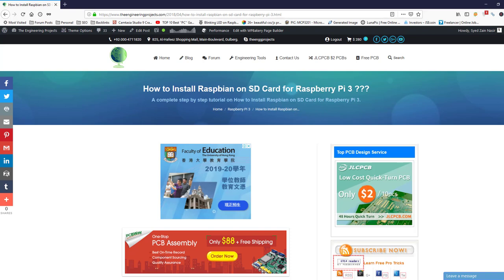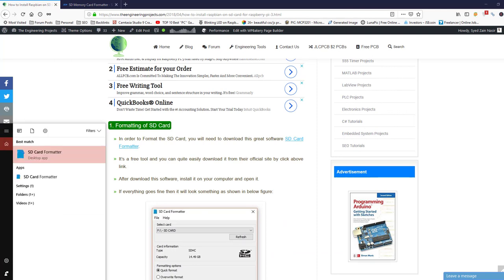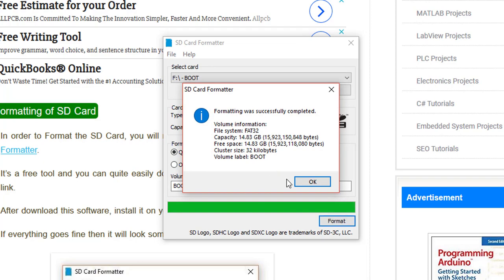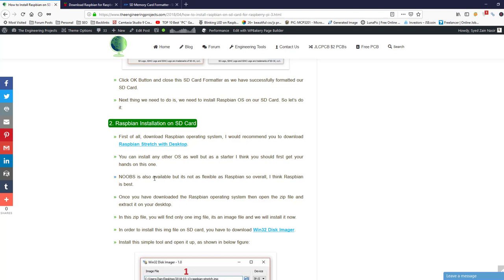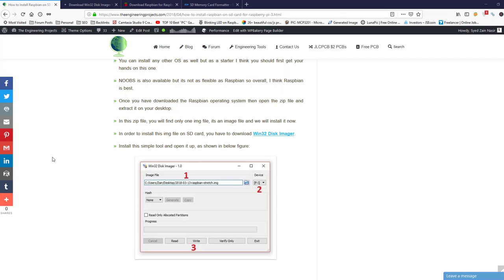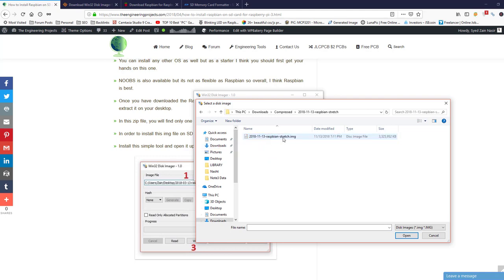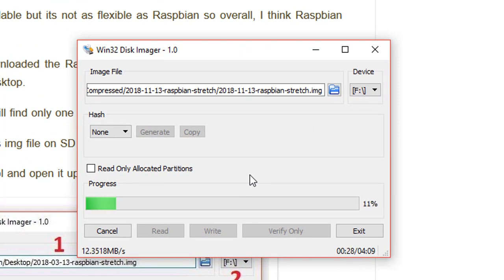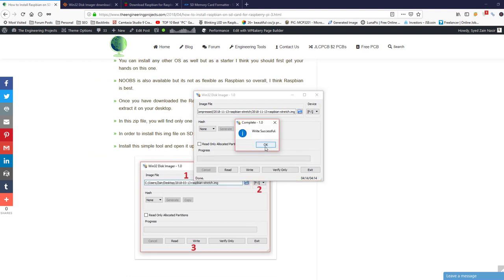Tut # 01: Install Raspbian on SD Card for Raspberry Pi 3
You can read more details about How to Install Raspbianon SD Card for Raspberry Pi 3, from this